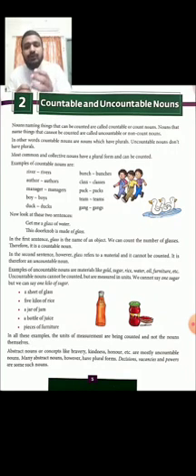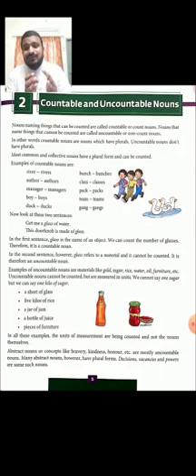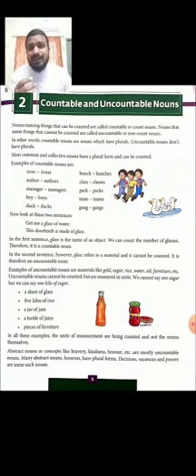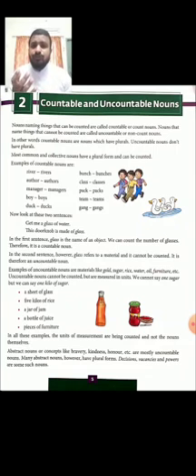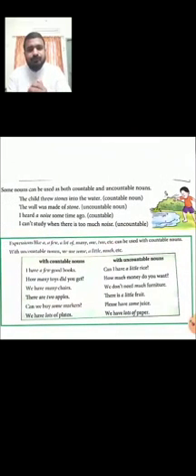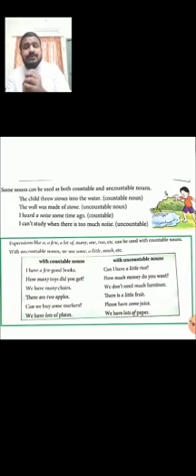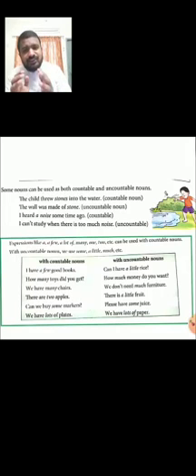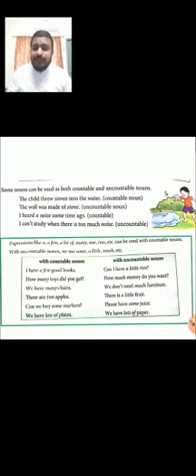STANDARD:-7 SUBJECT:-GRAMMAR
STD:-7 SUB:-GRAMMAR